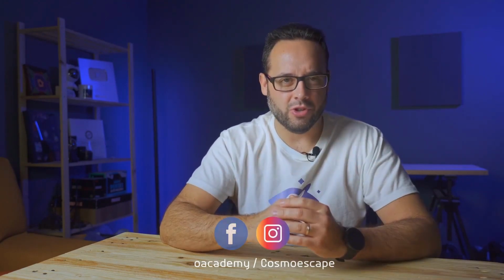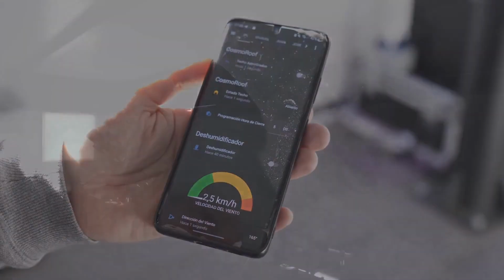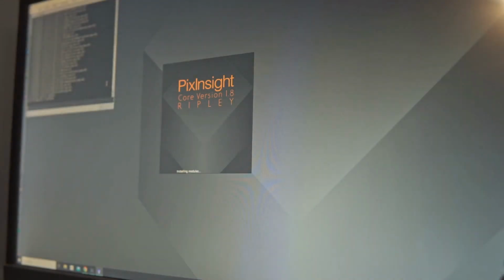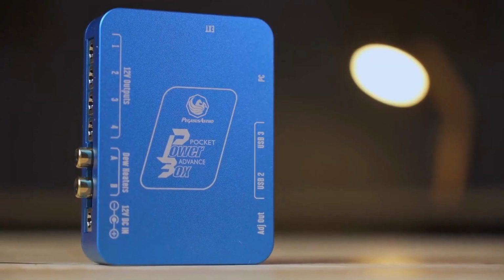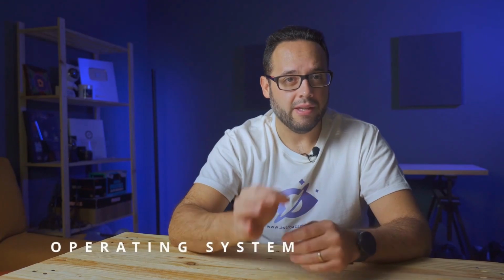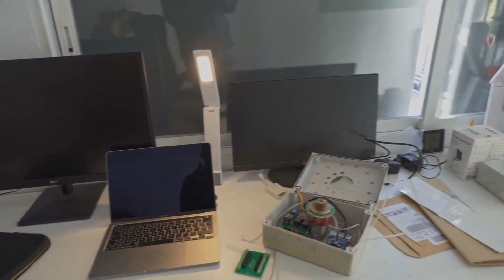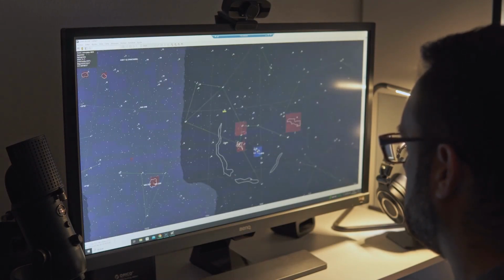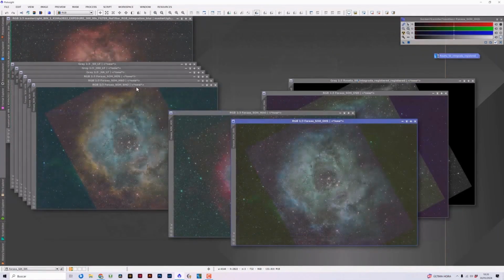Which computer do you NEED for your OBSERVATORY?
The element that is least often thought of when setting up a remote telescope is the computer. However, the right choice of computer will allow us to take full advantage of our astronomical observatory.

CHAPTERS OF THIS VIDEO:
0:00 Introduction
1:12 Minimum computer requirements
2:41 The ideal computer for your observatory
4:56 Final conclusions